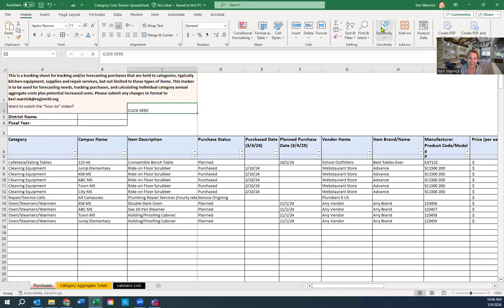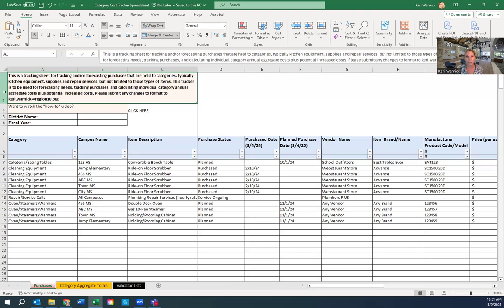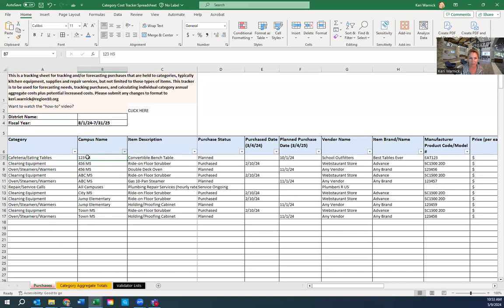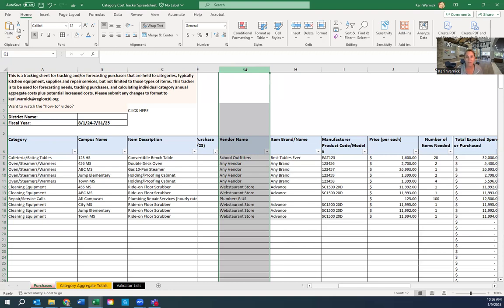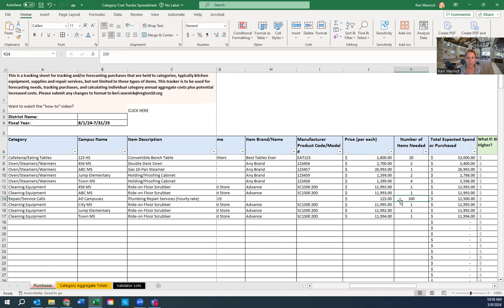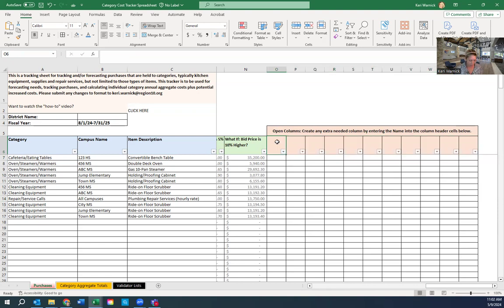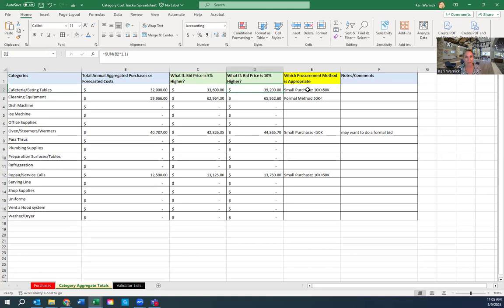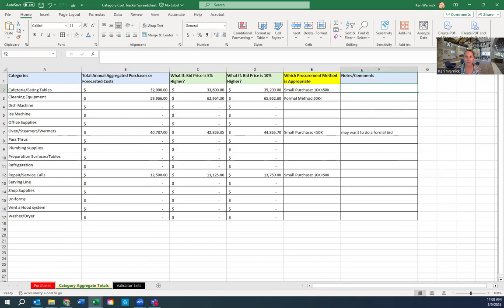Category Cost Tracker Spreadsheet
This is a 20-minute long video that walks you through the MRPC "Category Cost Tracker" spreadsheet. This is a new tool to help you stay organized around your planned and/or purchased kitchen equipment, supplies or repair service costs that are held to categorical annual aggregate costs.